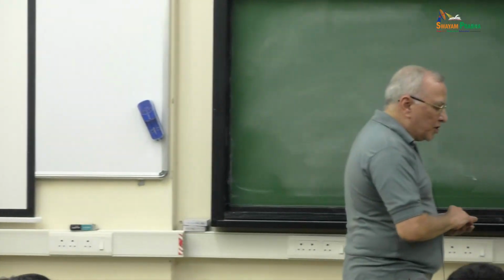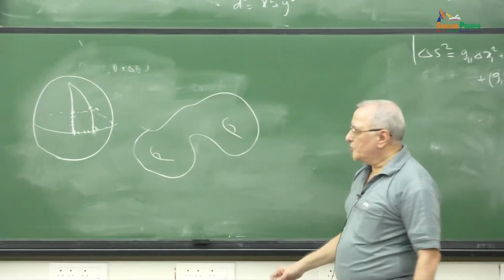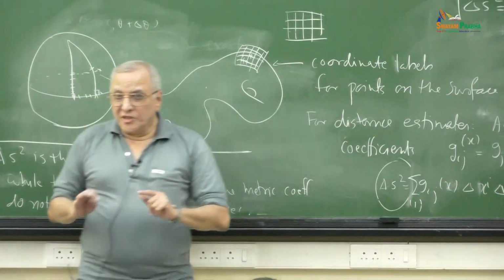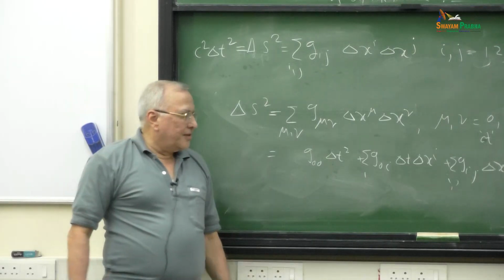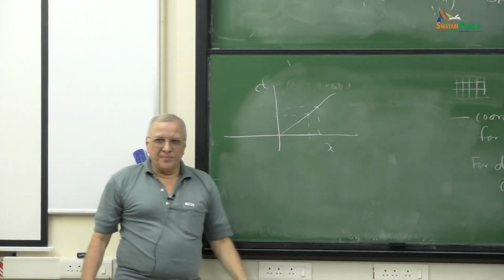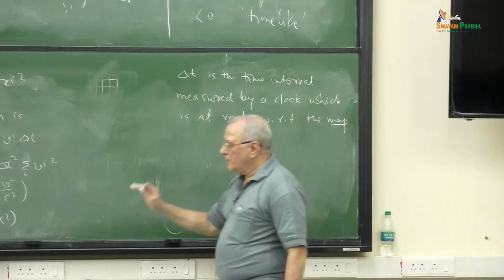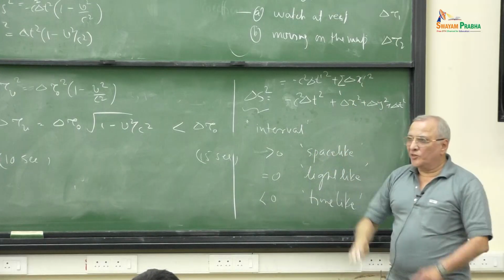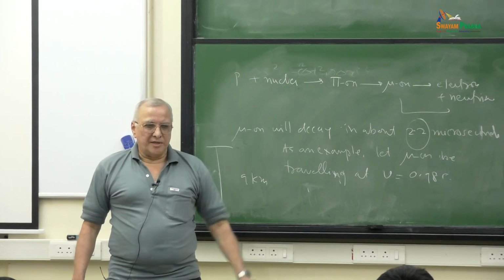Maps Coordinates and metric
Subject: Mathematics
Course Name: Science Special Lectures
Name of Presenter: Prof. Ghanashyam Date